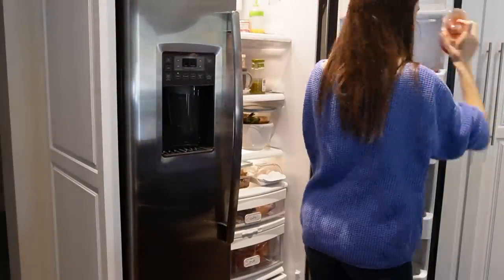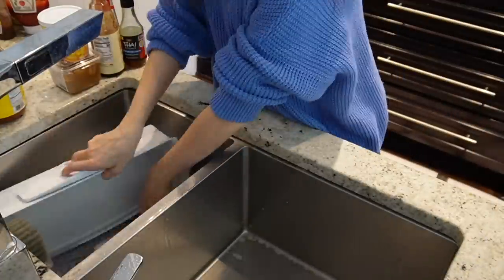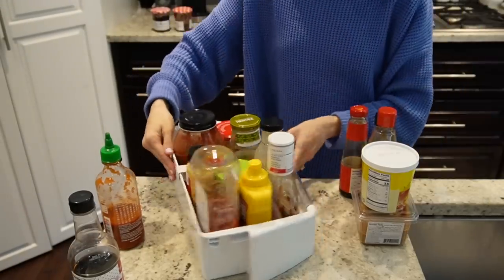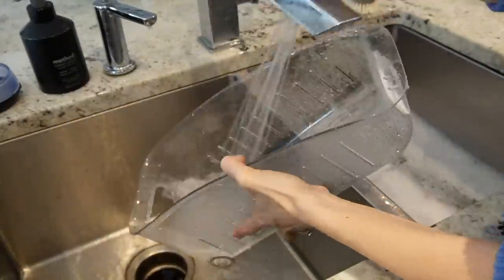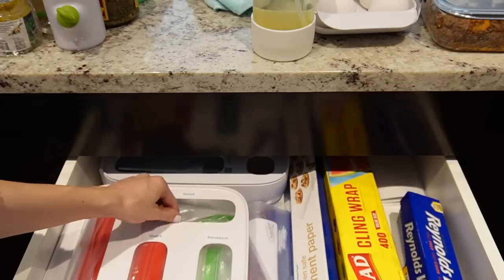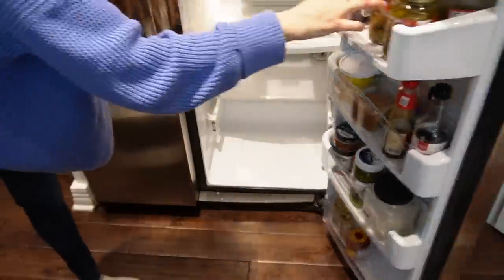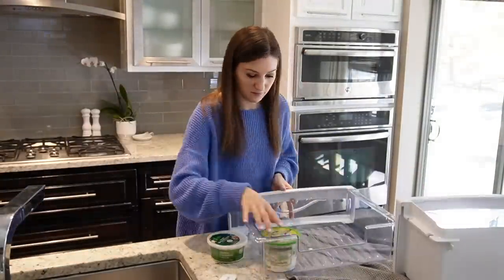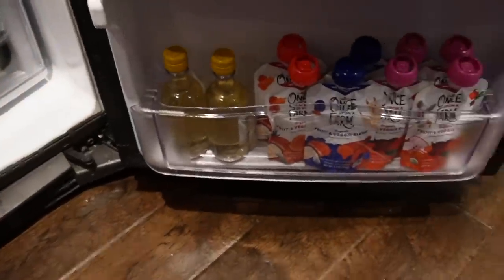REALISTIC FRIDGE ORGANIZATION AND CLEAN OUT // Deep Cleaning and Restocking My Refrigerator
*HELPFUL LINKS*
Large Roll Out Caddy
Small Roll Out Caddy
Reusable Fridge Labels
Fruit Bins
Egg Organizer